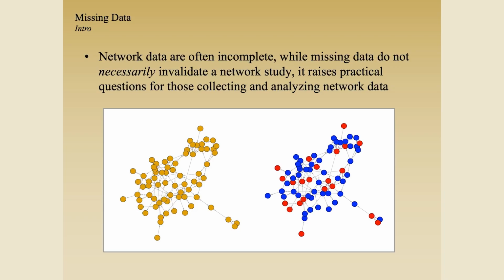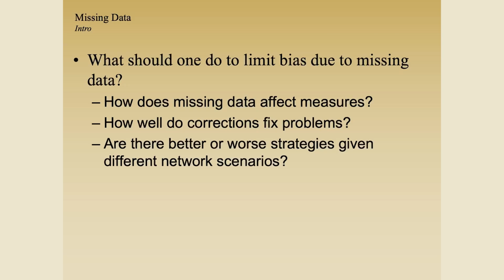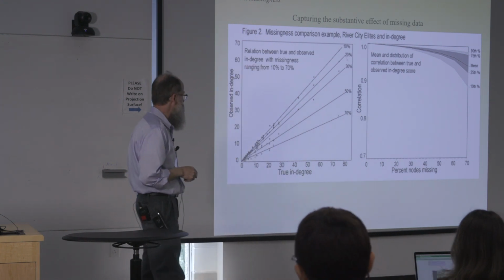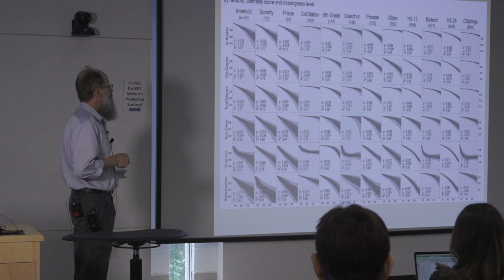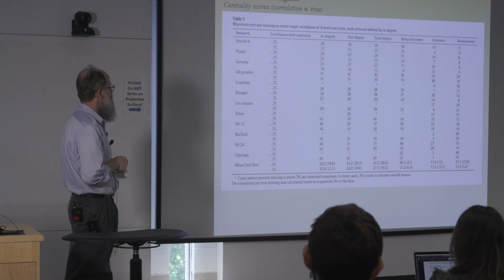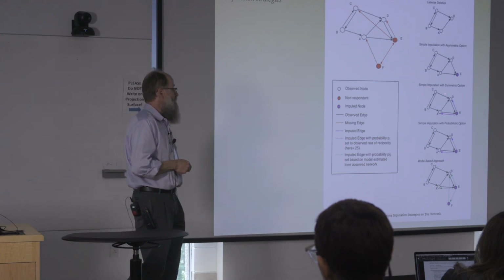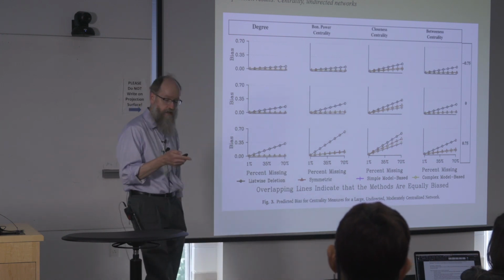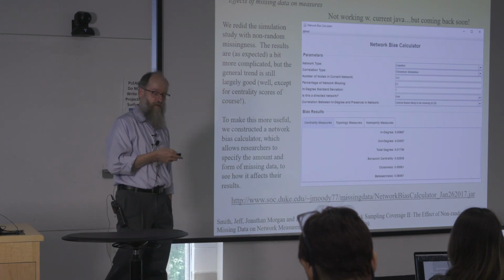James Moody: Implications of Missing Data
James Moody
Implications of Missing Data
2023 Social Networks and Health Workshop Duke University